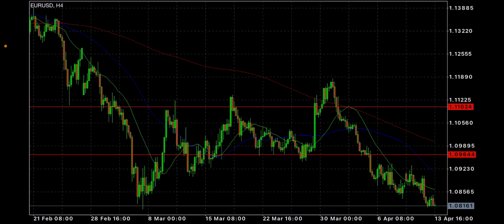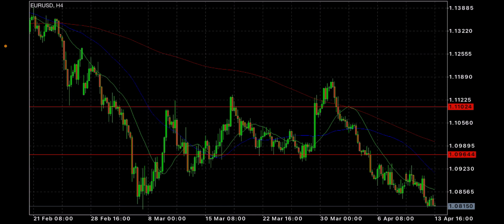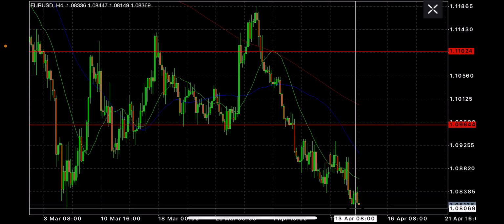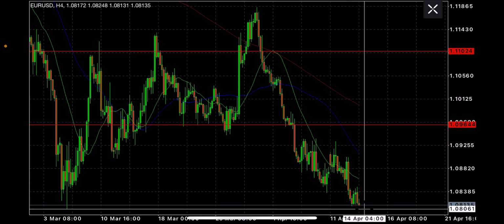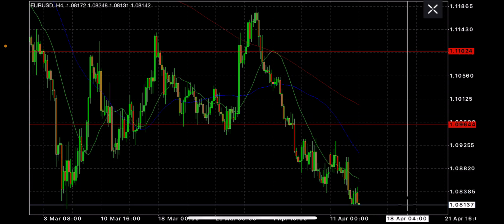Forex EURUSD Market Analysis For 4/13/2022